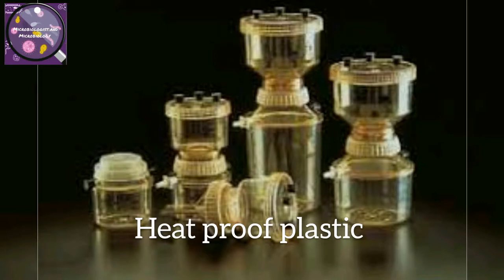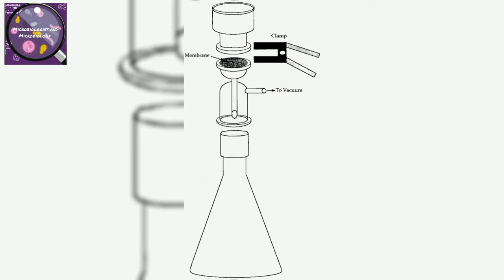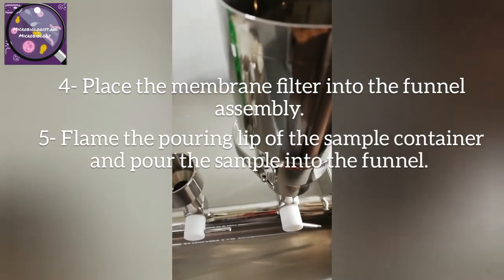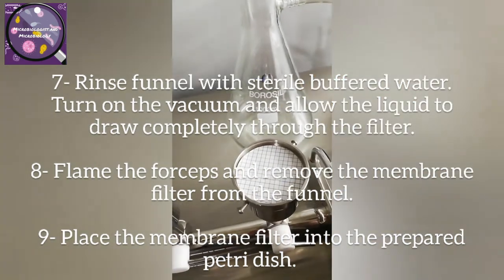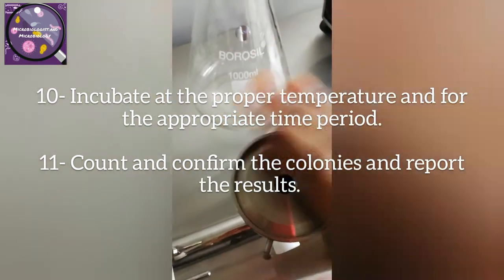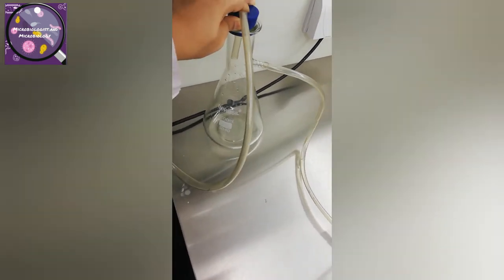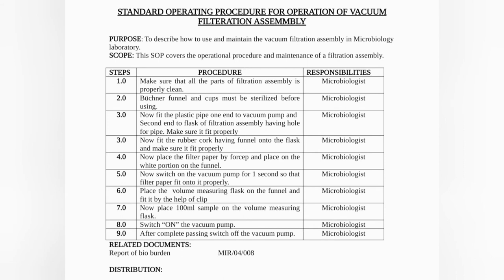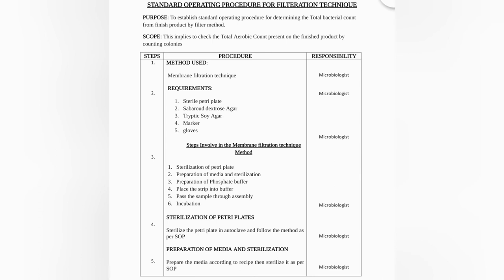Membrane Filtration Assembly and technique in Microbiology lab | Its Uses and Guide |Advantages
Hello everyone,
Welcome to Microbiology and Microbiologist!
This video is related to Filtration assembly and its techniques.
We are also discussing and sharing usage. Thanks for supporting this channel We are working on more videos

If you are newbie here... Hello!